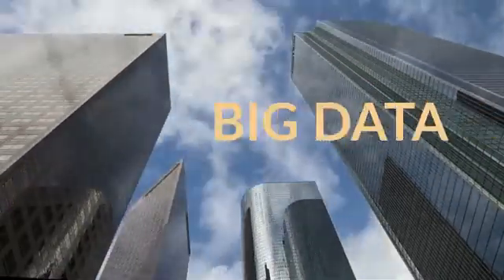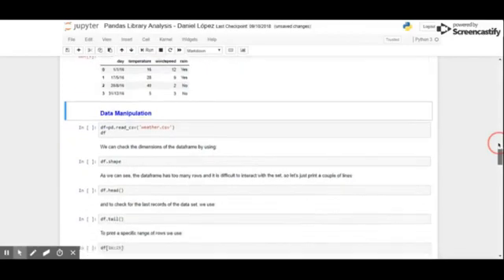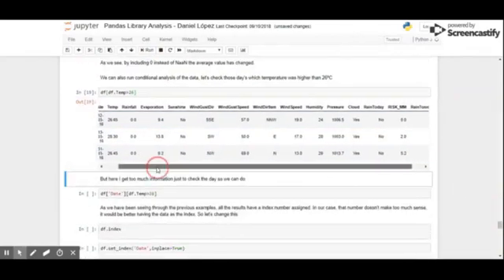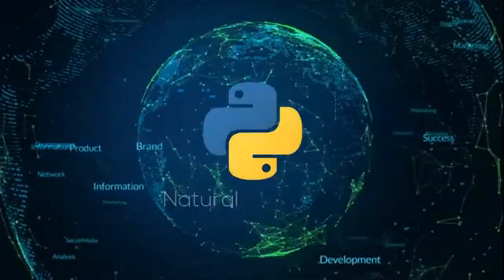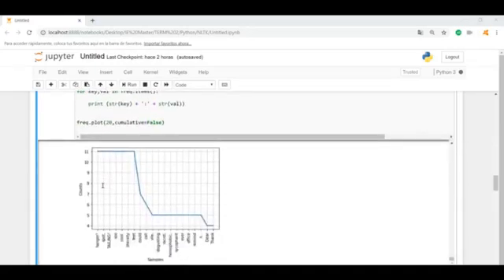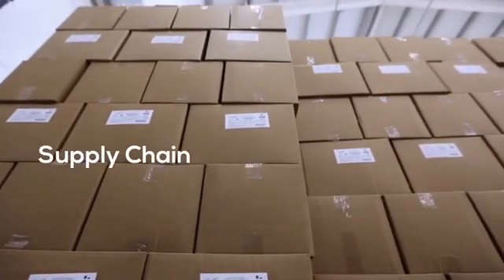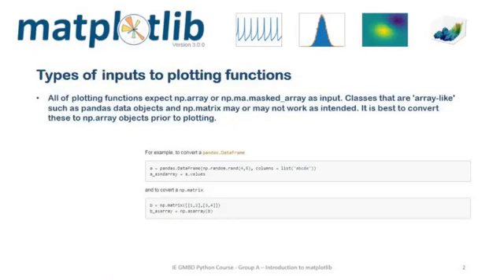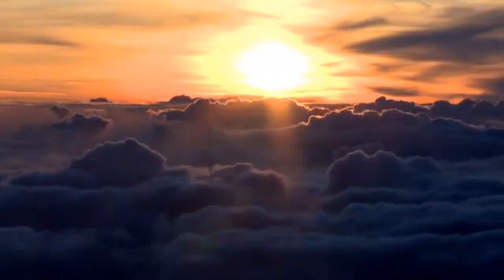Python Data Science Eco System: Data analytics and visualization libraries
The video is about Python libraries for data analytics and visualization. It covers the following topics:

Pandas: A powerful library for data manipulation and analysis. It allows you to load, clean, and transform data efficiently.
Excel Wings: A library that integrates Python with Excel, enabling you to automate tasks and create complex data visualizations.
Natural Language Toolkit (NLTK): A library for natural language processing tasks like text classification, sentiment analysis, and text summarization.
NetworkX: A library for creating, manipulating, and studying the structure, dynamics, and functions of complex networks.
Matplotlib: A versatile plotting library for creating various types of visualizations, including line plots, bar charts, histograms, and scatter plots.
The video demonstrates how to use these libraries to perform data analysis tasks, create visualizations, and extract insights from data. It also highlights the importance of combining these libraries to achieve powerful data analysis workflows.